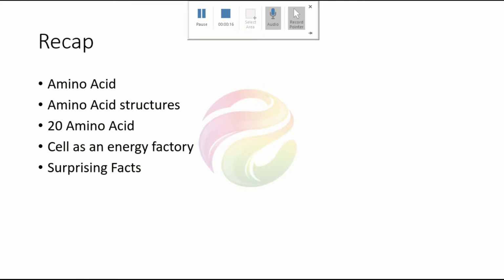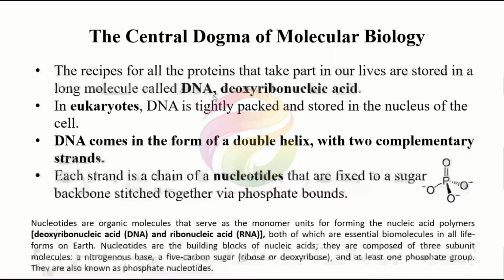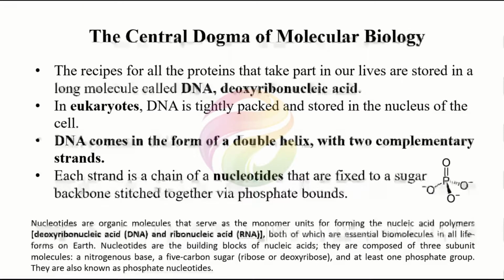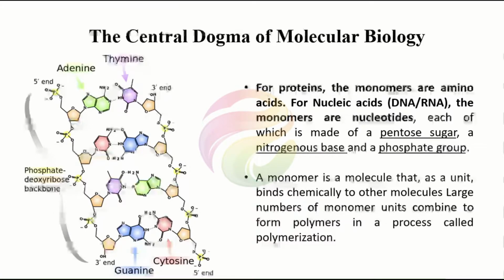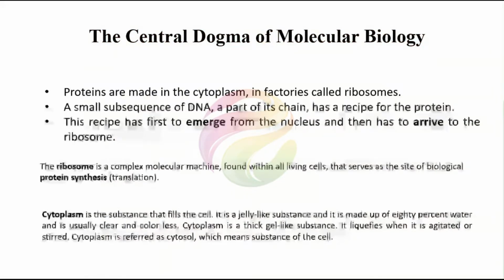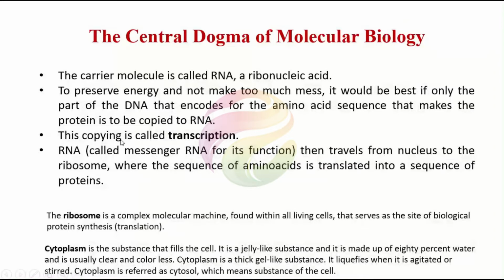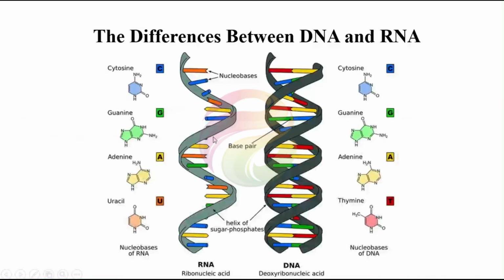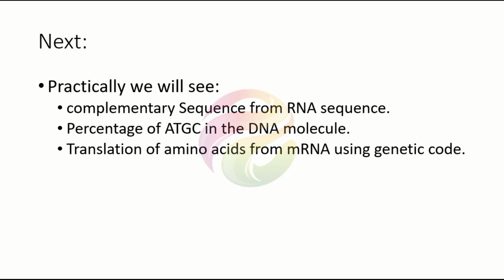The Central Dogma of Molecular Biology | Elegance Education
This course will give you a full introduction to all of the core concepts in Bioinformatics. Follow along with the videos and you'll be a Bioinformatician in no time!

Urdu-Hindi Tutorials.

Bioinformatics is an interdisciplinary field that mainly involving molecular biology and genetics, computer science, mathematics, and statistics.
A bioinformatics solution usually involves the following steps:
1.Collect statistics from biological data.
2.Build a computational model.
3.Solve a computational modeling problem.